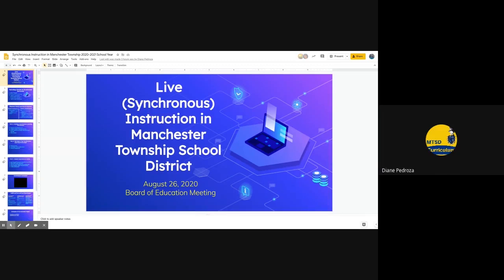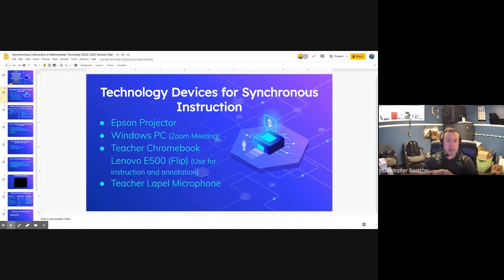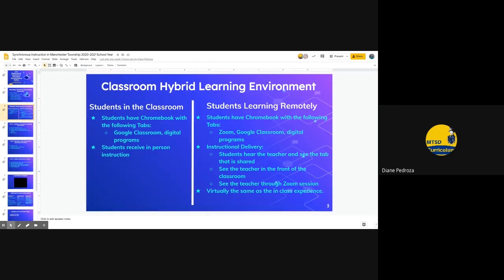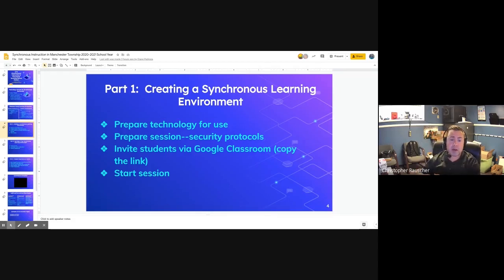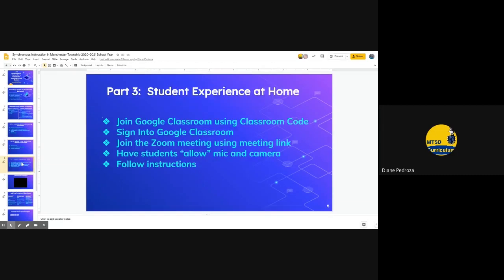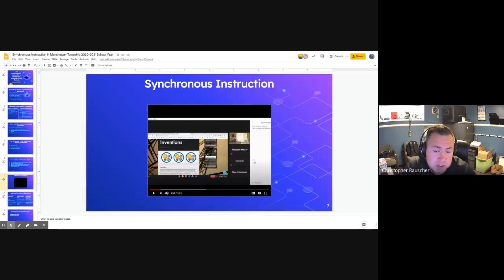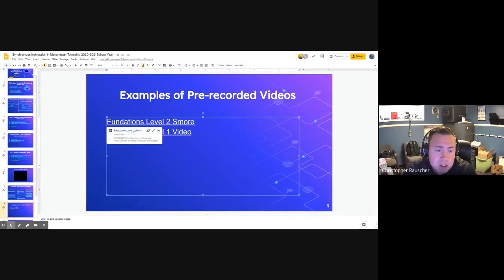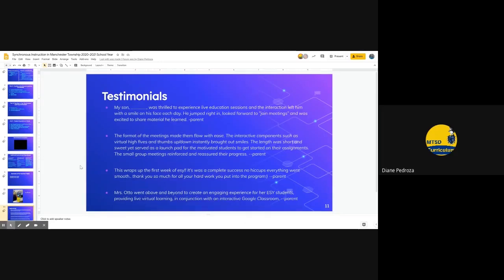Classroom Technology Live Instruction Presentation (BOE 8-26-2020)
Technology Coordinator Mr. Rauscher and Curriculum Director Mrs. Pedroza describe new classroom technology and how live instruction will be delivered for the 2020-21 school year.